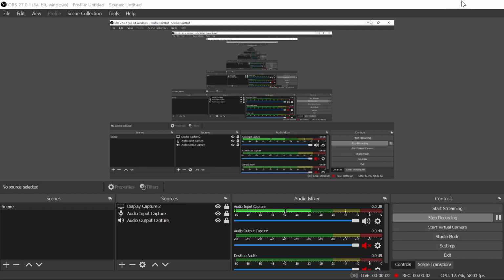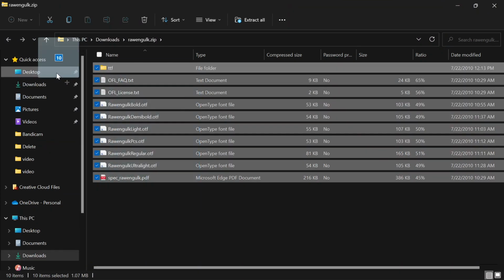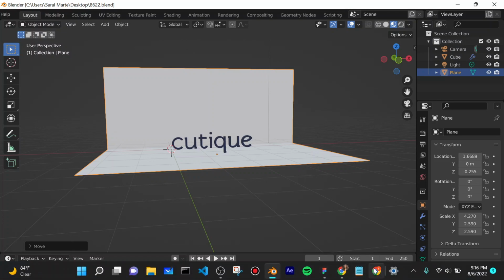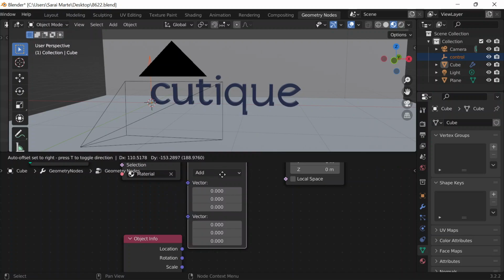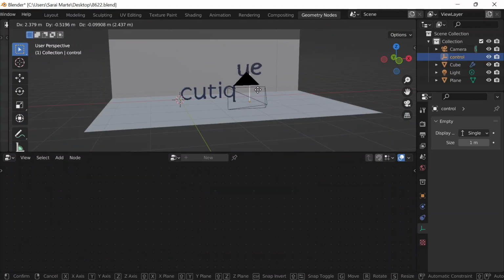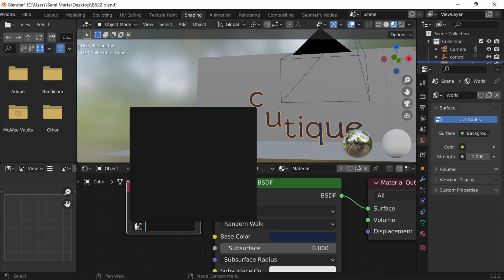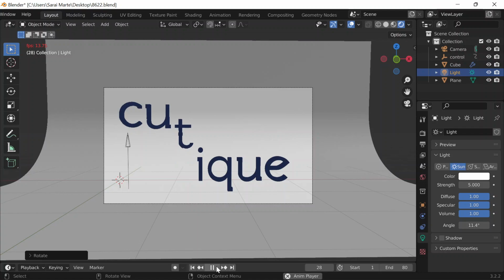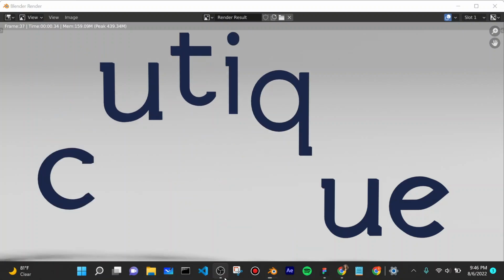Bouncy Text Animation With Geometry Nodes | Day 179 Blender Logs